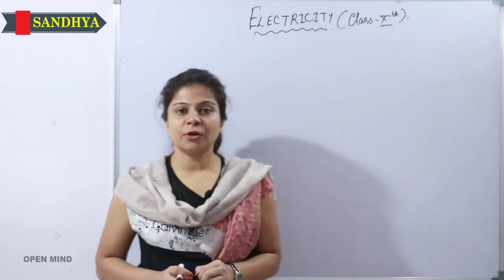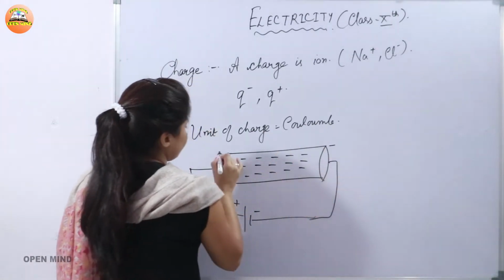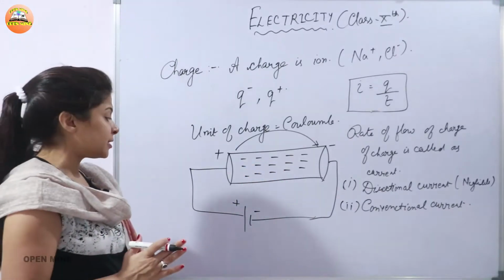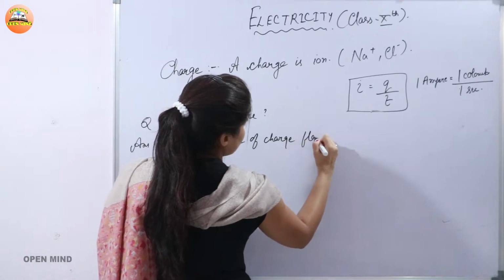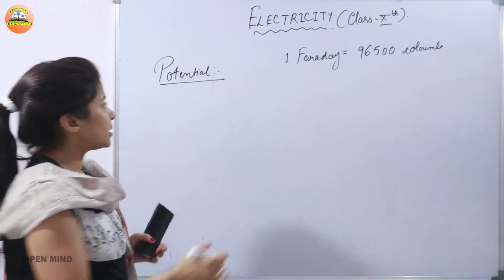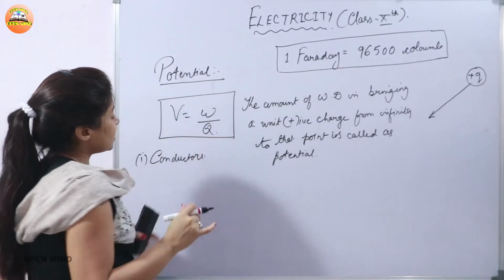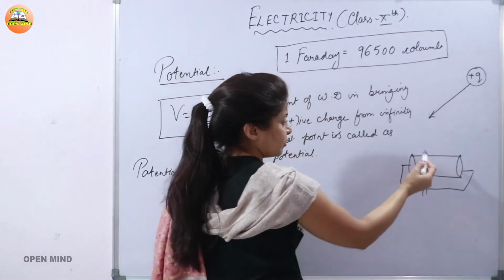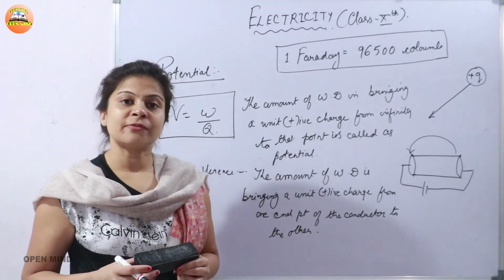Charge and Potential - Electricity chapter - Part-1 -Class 10th || Physics || Open Mind